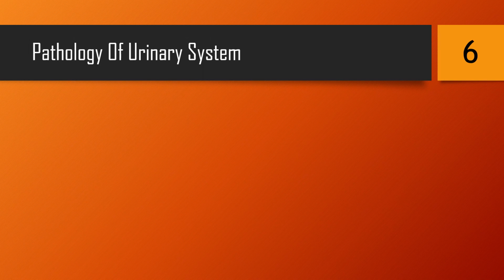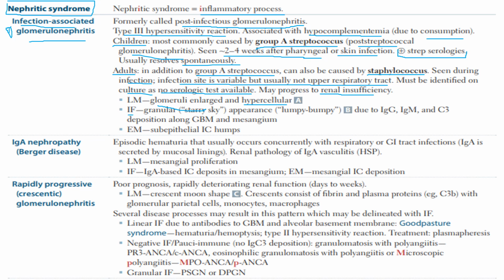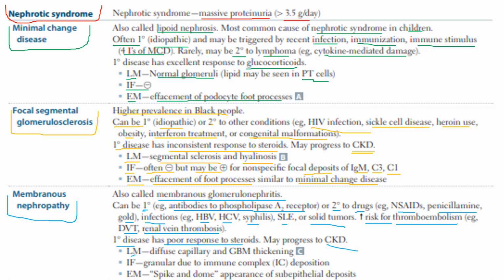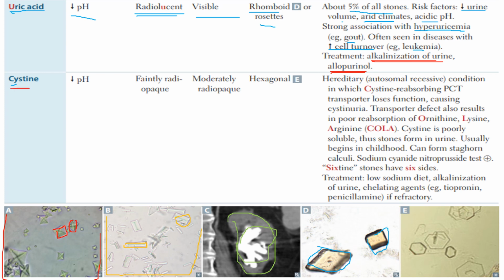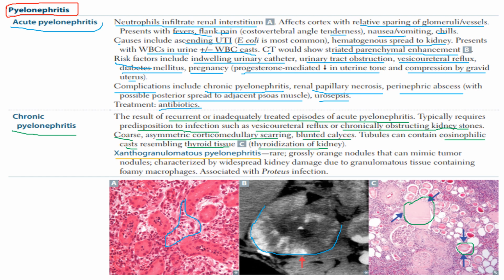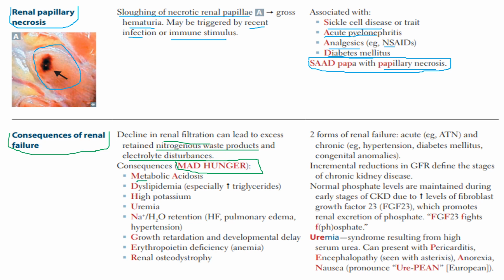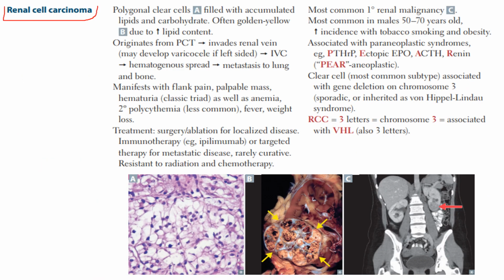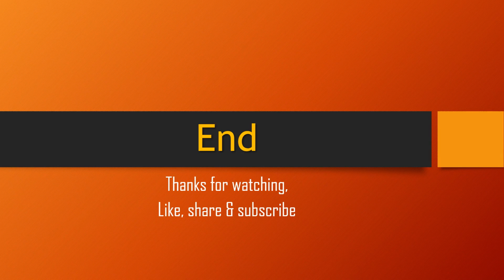6) THE PATHOLOGY OF URINARY SYSTEM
In this video, I will teach all pathological defects/diseases/dysfunctions of the urinary system and their pathophysiology.